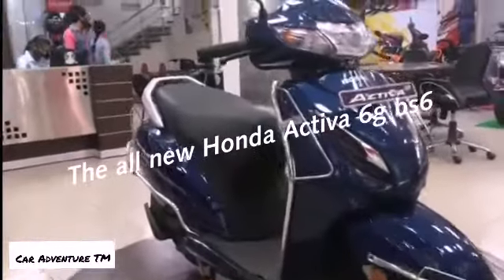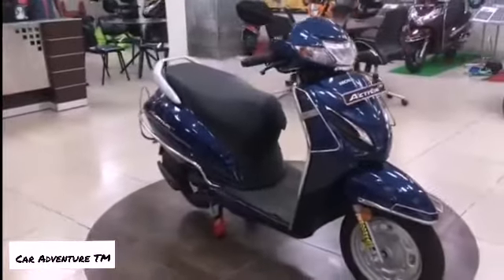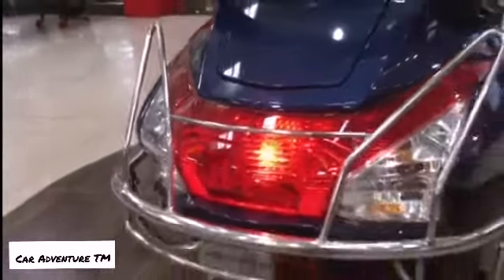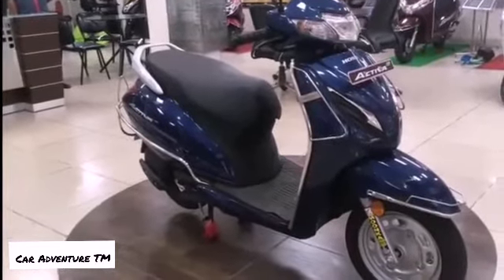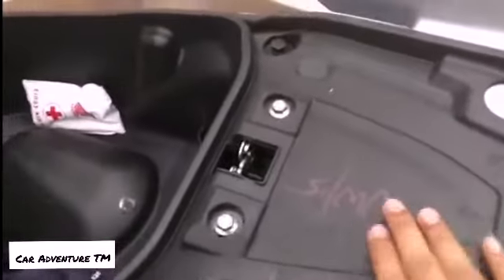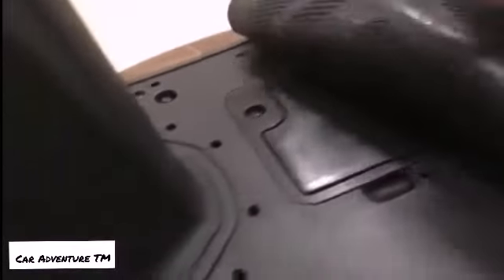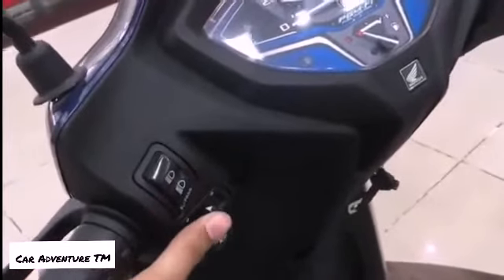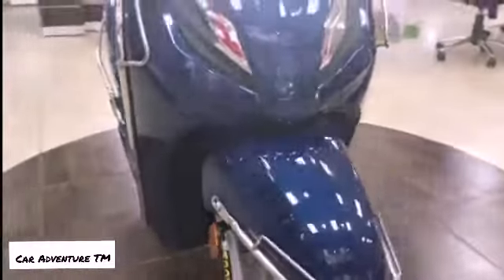The all new 2020 Honda Activa 6g better than ever